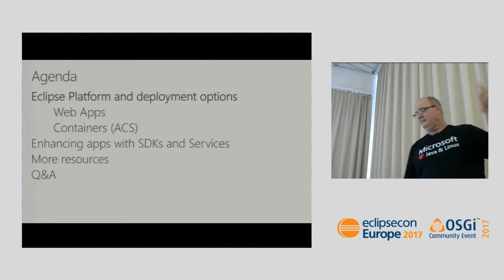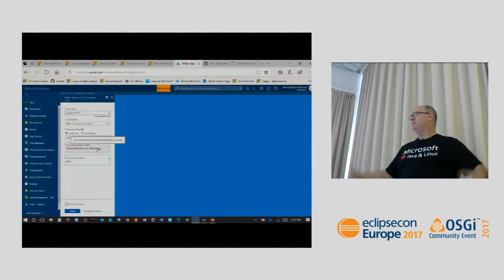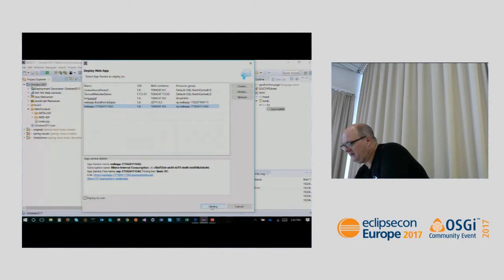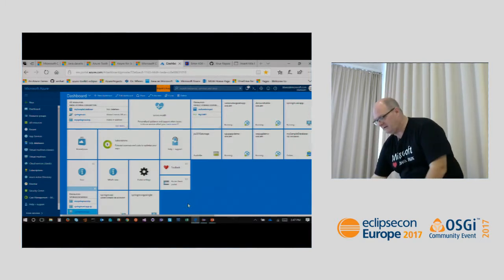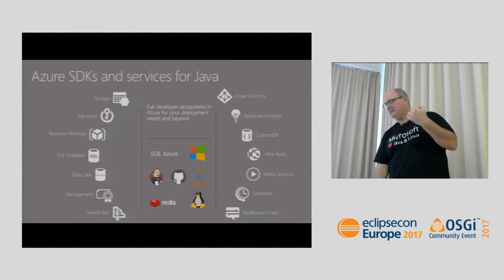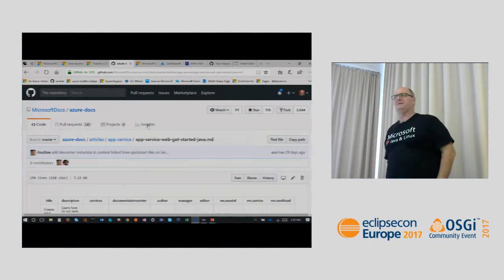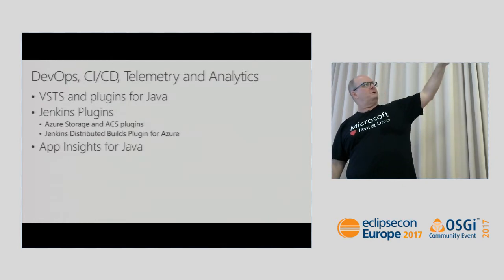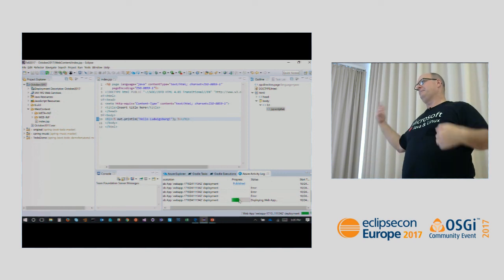Top ways to deliver your Java code to the cloud with Eclipse (sponsored by Microsoft)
In this session, I’ll highlight the easiest ways for Java developers to deliver their code to the cloud using Eclipse plugins and tools, and the best ways to reliably make updates and maintain production cloud code. The focus will be on real-world examples using Linux command line tools, open source plugins from the Eclipse marketplace, and other free SDKs and tools available on GitHub. The examples, tools and demos that I show will be applicable to any cloud platform, and all are available on GitHub. I will show Microsoft Azure running the samples but will not be selling azure - this is a technical talk that will focus on the code.

Speaker(s):
Brian Benz (Microsoft)